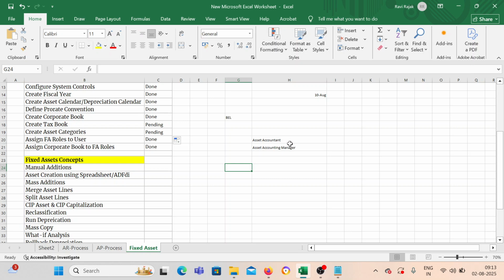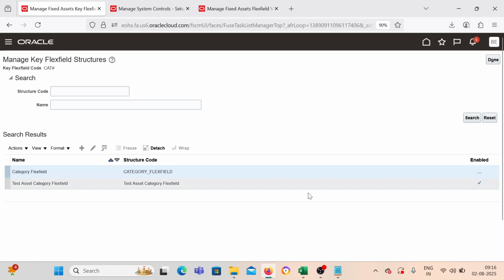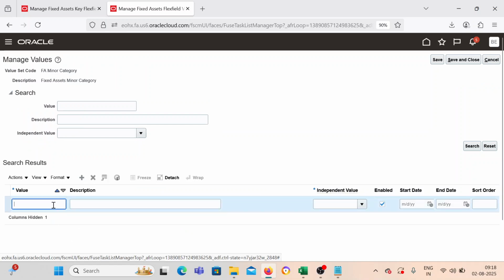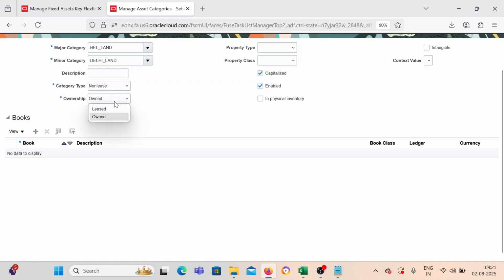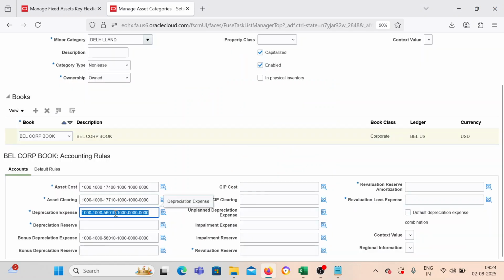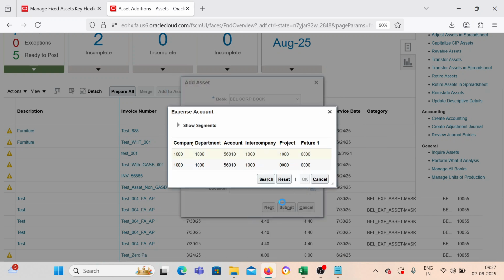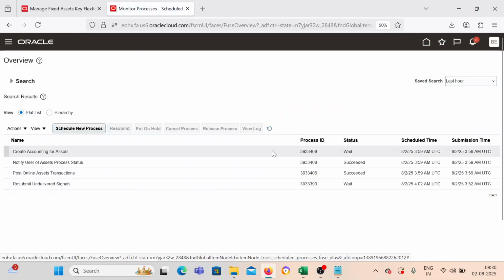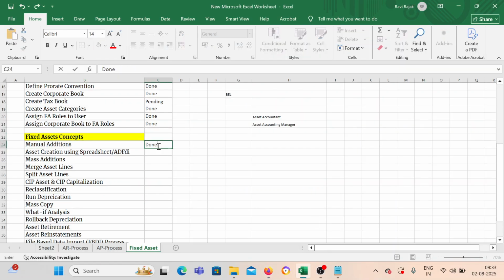Manual Addition and Create Asset Categories in Oracle Fusion Fixed Asset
Ready to take your digital resource game to the next level? This in-depth tutorial is your ultimate guide to manually creating assets and organizing them with precision and clarity. Led by seasoned trainer Ravi Kumar Rajak, you'll uncover the skills and techniques needed to streamline your workflow and maximize asset value. 🚀🛠️

🔍 Here’s What You’ll Dive Into:

    Step-by-step process of manual asset creation 🧱

    Smart strategies for categorizing assets efficiently 🗂️

    Tips to ensure consistency and scalability 📊

    Real-world scenarios that demonstrate best practices 🌐

    Mistakes to avoid when managing large asset libraries ⚠️

🧑‍🏫 Meet Your Trainer: Ravi Kumar Rajak Ravi combines practical know-how with a passion for teaching, making this tutorial engaging and accessible for beginners and pros alike. 🧠✨ His approach ensures that every learner walks away confident and skilled.

📌 Whether you're a digital creator, content manager, or tech enthusiast, this video is packed with insights to refine your asset management practices.

💬 Got questions or tips to share? Let’s talk in the comments!

📣 Popular Hashtags to Expand Reach